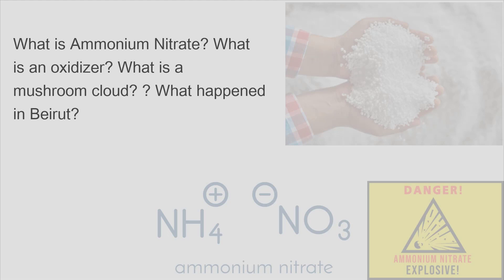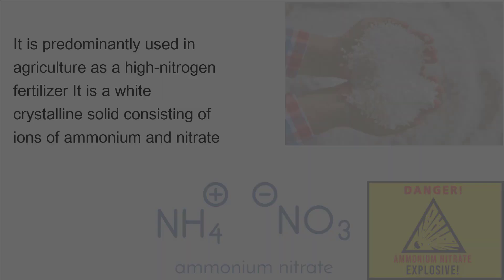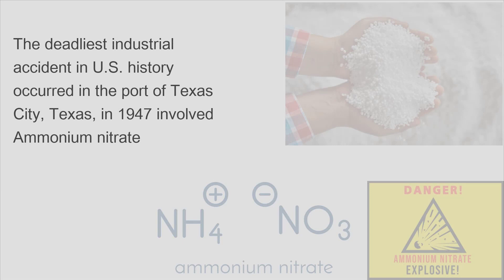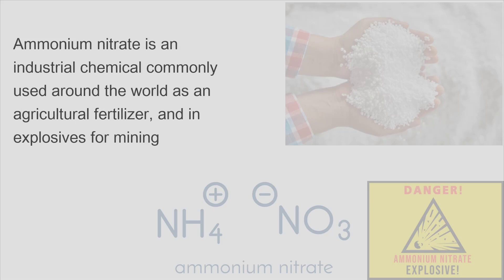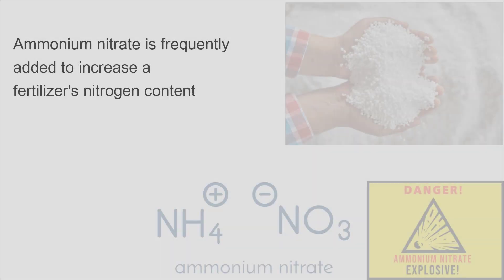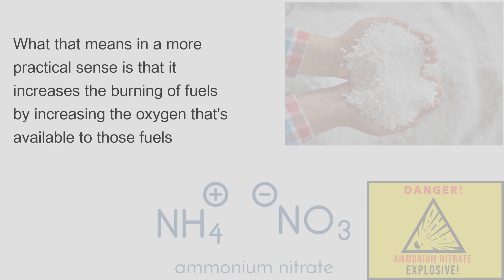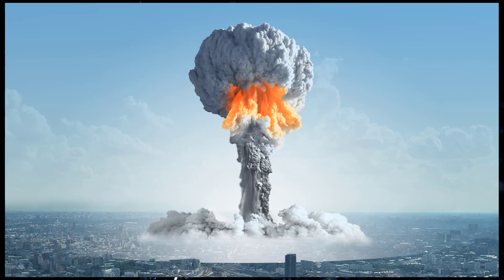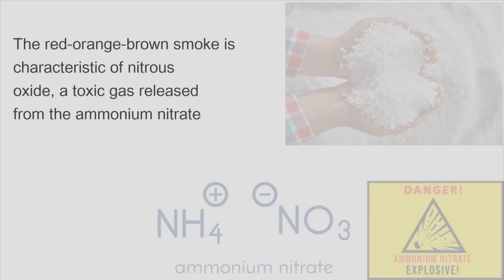What is Ammonium Nitrate? What is an oxidizer? What is a mushroom cloud? ? What happened in Beirut?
What is Ammonium Nitrate?

Ammonium nitrate, which is used in fertilizers and bomb making, is a salt made from ammonium and nitric acid, and it is highly explosive. The more ammonium nitrate, the bigger its explosive capacity.

The key component in 1995 Oklahoma City bombing, and 2020 Beirut, Lebanon's incident is
Ammonium nitrate.  The deadliest industrial accident in U.S. history occurred in the port of Texas City, Texas, in 1947 involved Ammonium nitrate.

The Ammonium nitrate chemical was used in the 2002 nightclub bombing in Bali that killed 200 people, in the 2011 Oslo bombing by Anders Behring Breivik, which killed eight people, and in numerous other terrorist attacks.

Because of its danger and potential use by terrorists, ammonium nitrate is subject to strict regulation in most places.

Ammonium nitrate is an industrial chemical commonly used around the world as an agricultural fertilizer, and in explosives for mining.

Ammonium nitrate is safe by itself but highly dangerous when contaminated by any kind of fuel, such as oil because is is an oxidizer. It increases the burning of fuels by increasing the oxygen that's available to those fuels.

Ammonium nitrate is frequently added to increase a fertilizer's nitrogen content. It's relatively stable under most conditions and is inexpensive to manufacture, making the chemical a popular alternative to other, more expensive nitrogen sources.

What is an oxidizer?

The compound is considered an oxidizer, meaning at an atomic level, it removes electrons from other substances in a chemical reaction. What that means in a more practical sense is that it increases the burning of fuels by increasing the oxygen that's available to those fuels. To start the reaction, ammonium nitrate must come into contact with an open flame or other ignition source.

What is a mushroom cloud?

Once a reaction is sparked, ammonium nitrate explodes violently. The explosive force occurs when solid ammonium nitrate decomposes very rapidly into two gases, nitrous oxide and water vapor.

The orange mushroom cloud that erupted just after the blast can be attributed to toxic nitrogen dioxide gas that forms after an explosion with nitrates. The red-orange-brown smoke is characteristic of nitrous oxide, a toxic gas released from the ammonium nitrate.